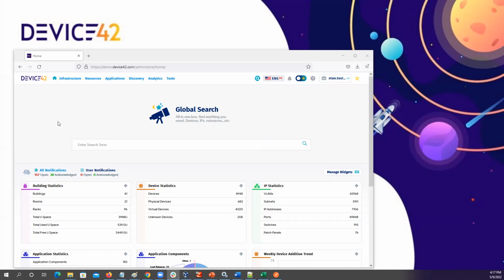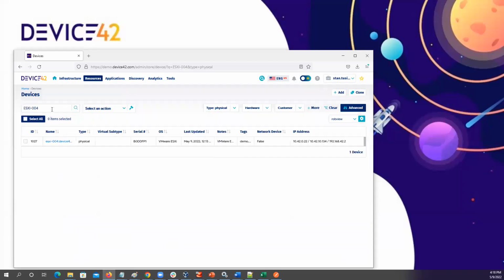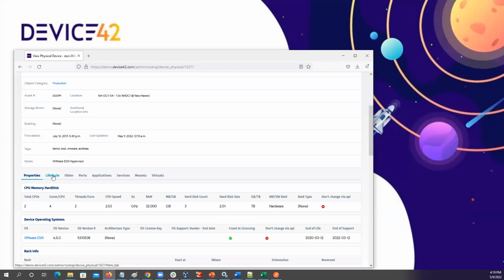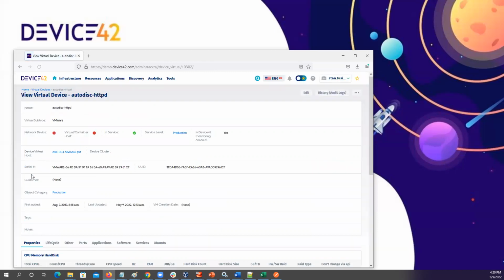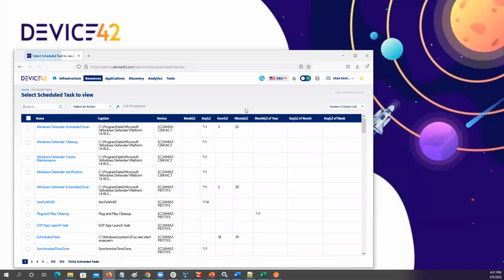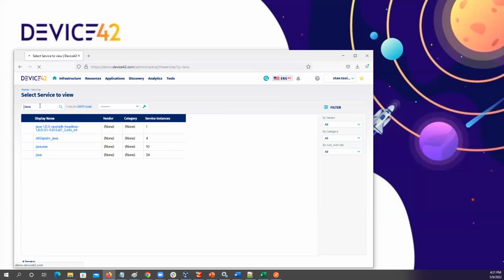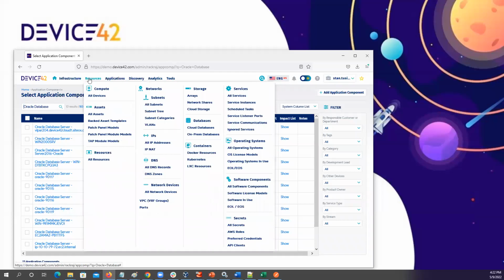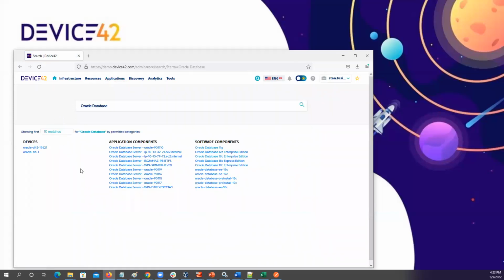Step 7: Navigating your D42 Discovery Results